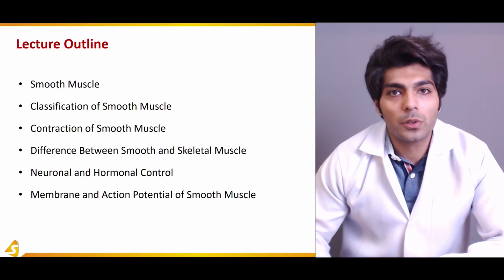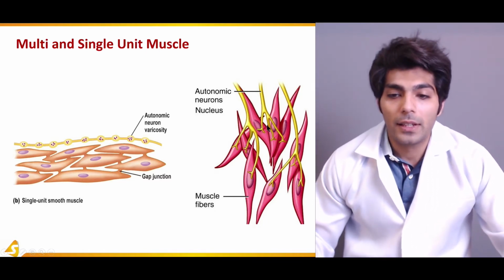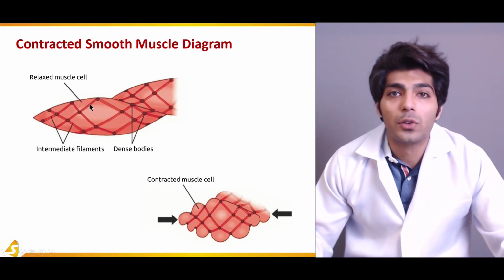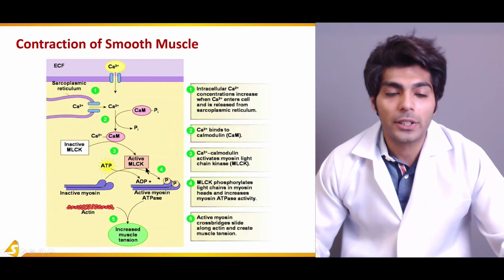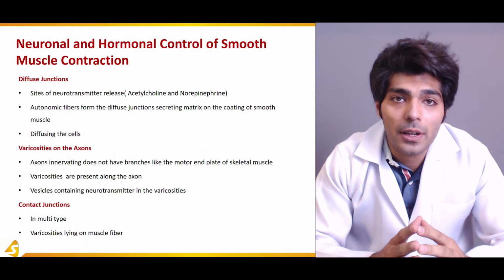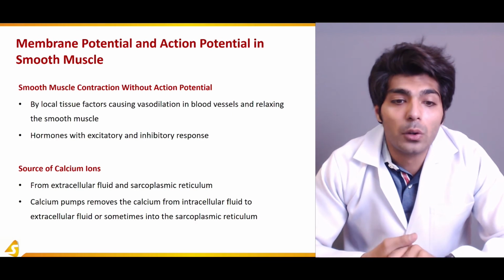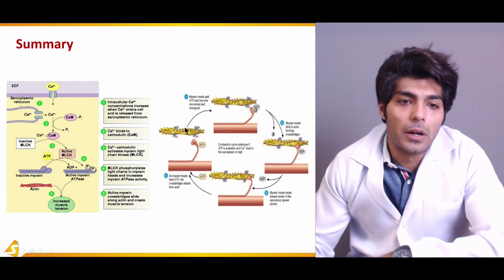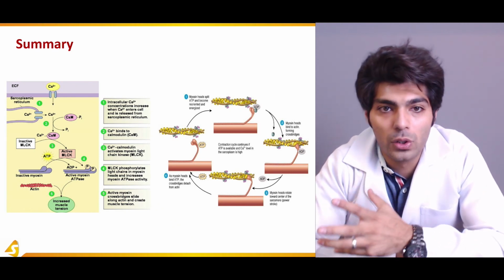Contraction and Action Potential of Smooth Muscle | Physiology Video | V-Learning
The major objective which has been quite comprehensively highlighted in this sqadia.com V learning lecture is the contraction and action potential of smooth muscle. Amongst the various concepts, which are included under this heading, smooth muscle and their contraction along with their types have been elaborated. Furthermore, difference between smooth and skeletal muscle, neuronal and hormonal control in conjunction with the membrane and action potential of smooth muscles has been expansively brought under consideration.

In this video lecture, educator delivers concept and theory of smooth muscle. There are two types of smooth muscles; multi-unit smooth muscle and single-unit smooth muscle. Physical basis for smooth muscle contraction is due to presence of actin filaments, myosin filaments and contractile units.

Smooth muscles are different from skeletal muscles. Prolonged holding contractions of smooth muscles is called latch mechanism and it is regulated by calcium ions.

Neuronal and hormonal control of smooth muscle contraction takes place due to diffuse junctions, viscosities on the axons and contact junctions. Membrane potential and action potential in smooth muscle have different values. Educator explains spike potential, action potential with plateaus, slow wave potential, spontaneous action potential, smooth muscle contraction without action potential and sources of calcium ions.
Lecture Duration: 00:42:47
Released: May 2017

sqadia.com is the best buddy of the medical students. Available 24/7/365 to increase medical learning.
We call it global V-Learning™ platform .

Hundreds of basic and clinical medical lectures are awaiting you.

MEDICAL LECTURES IN BASIC AND CLINICAL COURSES

Physiology is the study of normal function of human body. sqadia.com covers a range of topic from Cell physiology to Systems Physiology.

All the Medical Lectures of Physiology at sqadia.com V-Learning™ follow standard books of medicine e.g “Guyton and Hall Textbook of Medical Physiology” by John E. Hall.

In Physiology Lectures at sqadia.com, Physiologist tackle questions about hormonal influences on behaviour and function of the brain, Regulation of Calcium and Phosphate and The Circulation.

Cell functions and complex regulatory process are explained with the help of physiology flow charts and good quality images in powerpoint presentations (ppt).

Medical students can learn physiology quickly via sqatoon that is a short physiology animation.